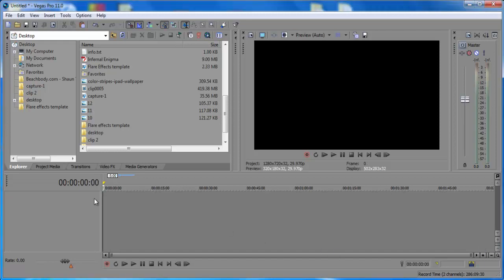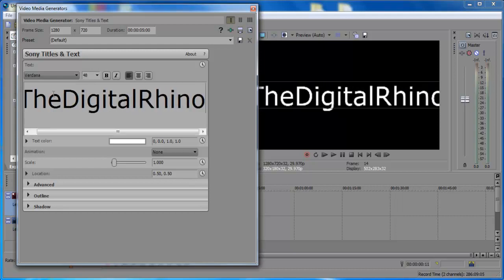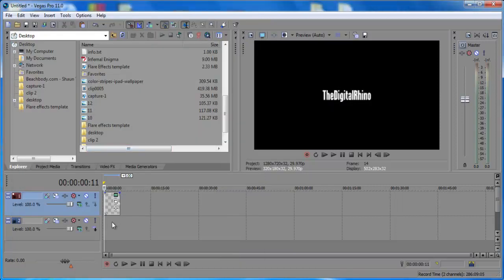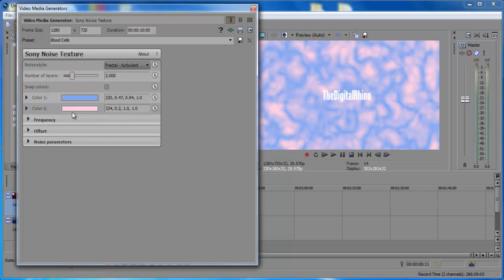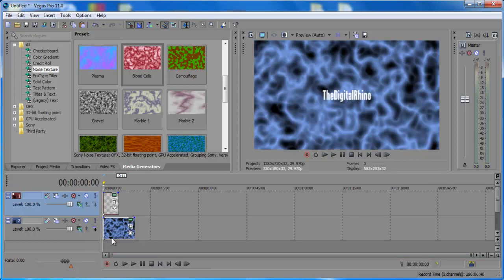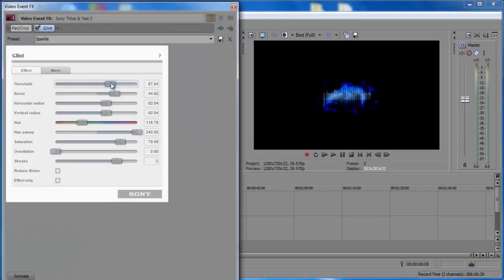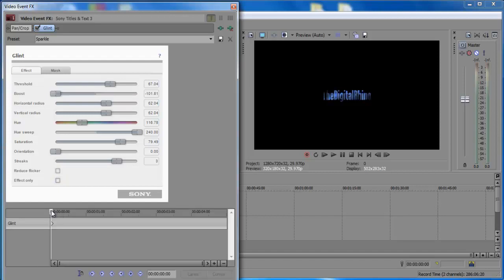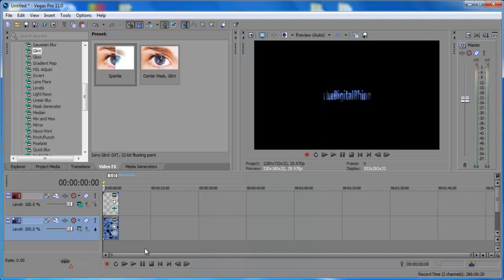How to Make a Professional Electricity Intro in Sony Vegas 13, 12 ,11, 10, 9, 8